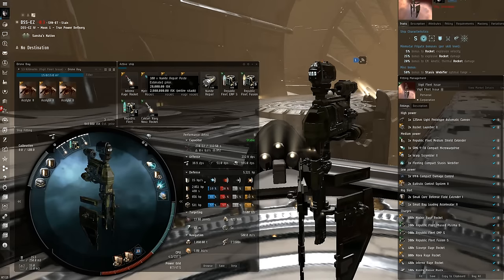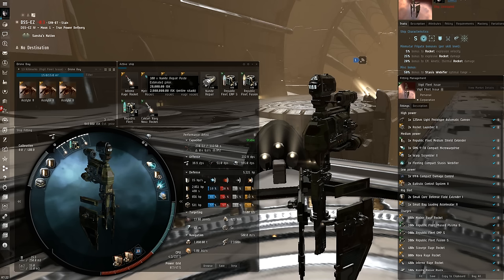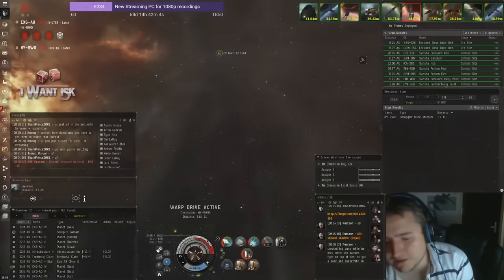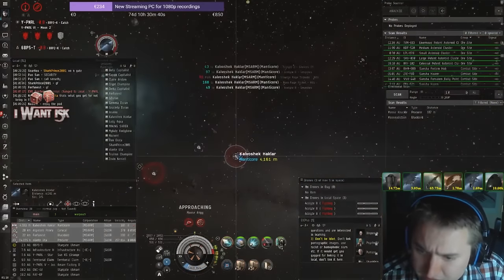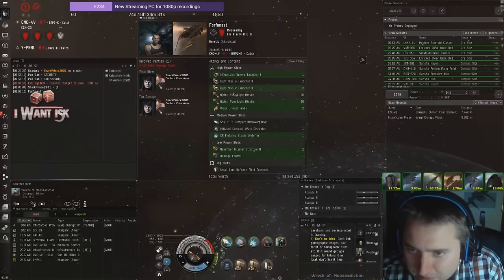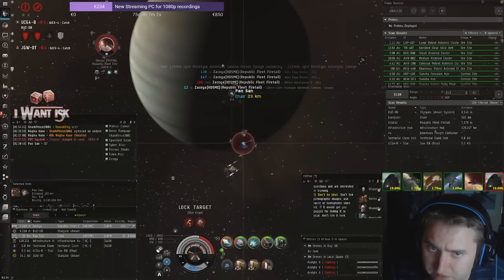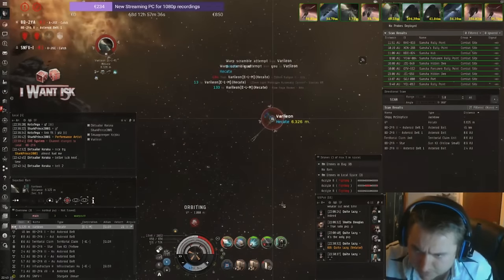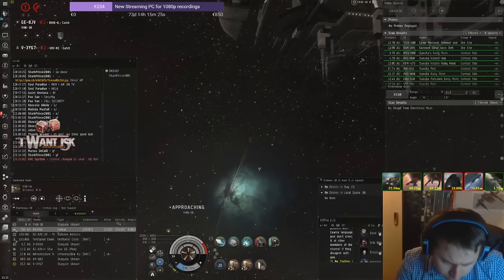Vigil Navy Issue Fitting and Livestream Highlights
[Vigil Fleet Issue, Brawl VFI]

5MN Y-T8 Compact Microwarpdrive
Republic Fleet Medium Shield Extender

Small Bay Loading Accelerator II
Small Core Defense Field Extender I

Mjolnir Rage Rocket x400
Republic Fleet EMP S x300
Republic Fleet Fusion S x300
Republic Fleet Phased Plasma S x300
Scourge Rage Rocket x400
Nova Rage Rocket x800
Inferno Rage Rocket x400
Caldari Navy Nova Rocket x400

You can engage almost all the frigs/destroyers in the game (Avoid: Worm, Succubus, Hawk, Vengeance, Jackdaw, Confessor) (Be Wary of: Svipul, Coercer, Algos, Flycatcher, Heretic and Dragoon) rest you should have winning plays against.